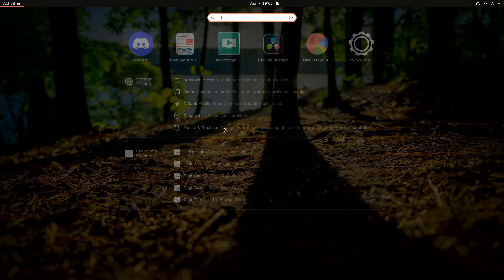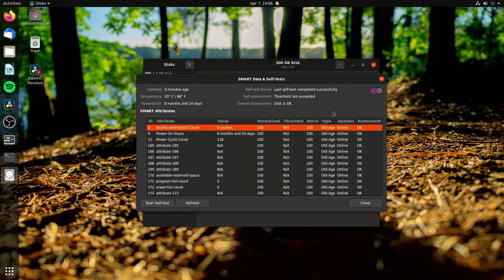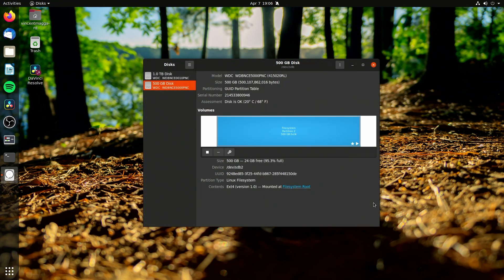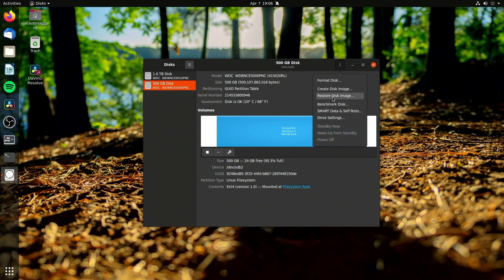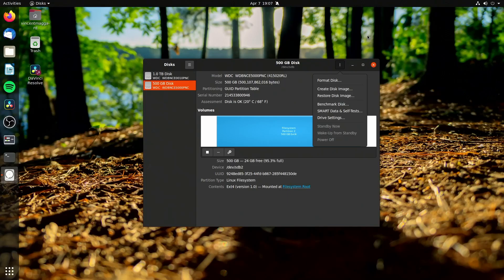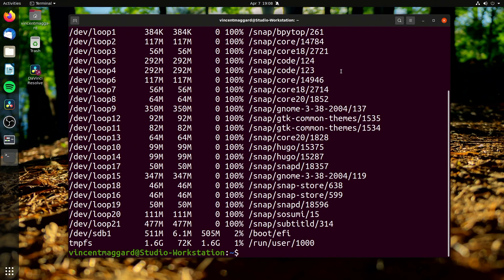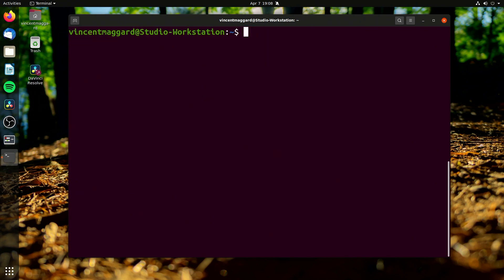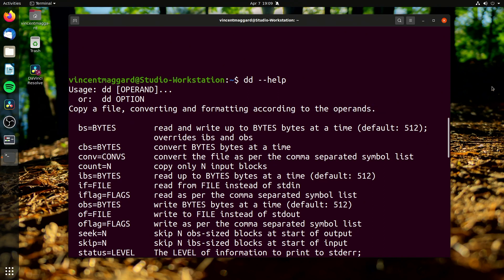Linux Disk Tools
Today Vincent shows you some of the tools for looking and changing disks in Linux. His picks include Gnome Disks and the DD command.